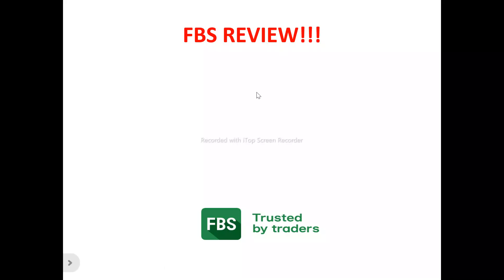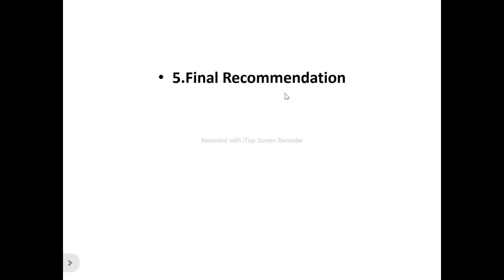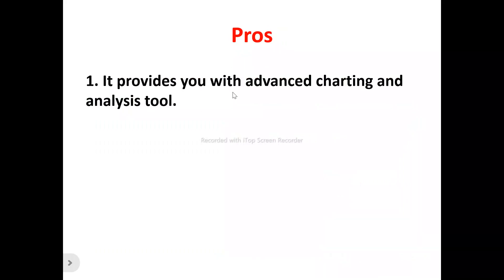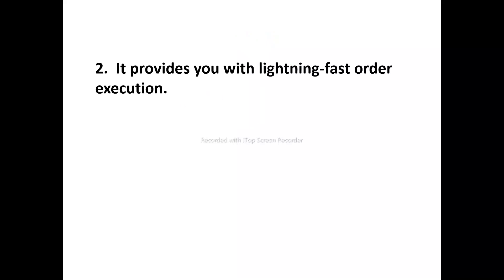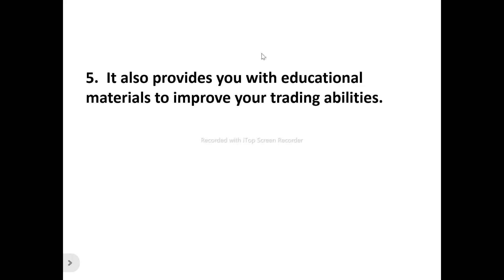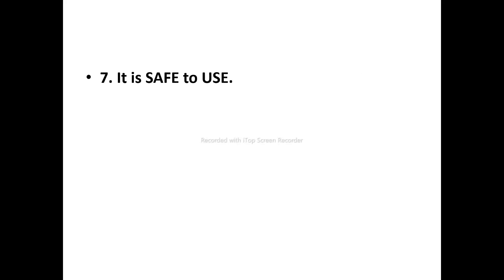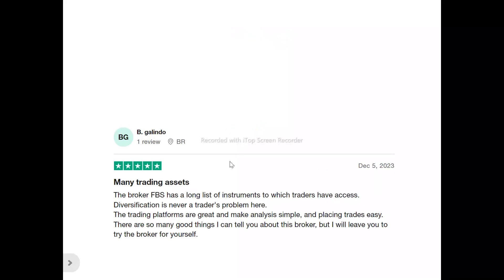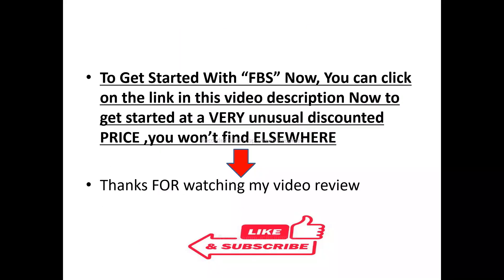FBS Review-Is This PLATFORM Really WORTH Using AT ALL Or Just OVER-HYPED?See(Do not Use Yet)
You can get started with "FBS" Now at a price you will never find elsewhere,Click On this link now to get started==

In this fbs review, this video will answer some frequently asked question such as

1. fbs  reviews,
2.is  fbs a scam?
3.Is   fbs  real?
4 is   fbs  good?
5. Is   fbs  bad?
6. Pros of   fbs
7.cons of  fbs
8.Does    fbs  really work?
9.How does   fbs  work  ?
10.is   fbs  okay ?
11.should I buy   fbs ?,
12.Do you recommend  fbs  ?
13. fbs  price?
14. fbs  pricing?
15. fbs   cost?
16. fbs   honest reviews,
17. fbs  honest opinion,
18. fbs  reviews trustpilot,
19. fbs  reviews 2024,
20. fbs   review,